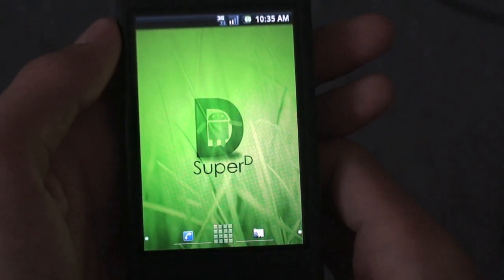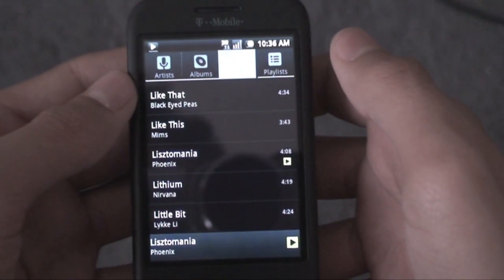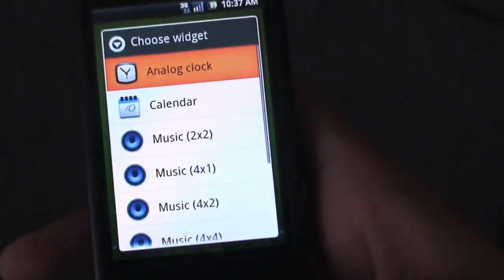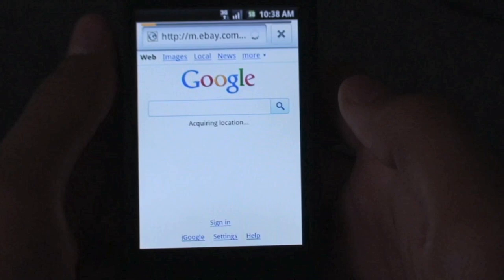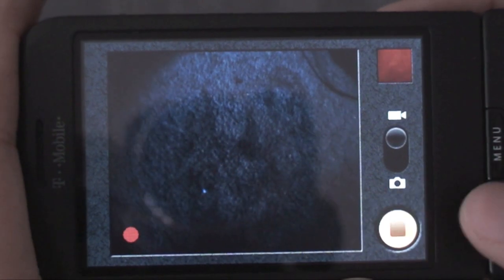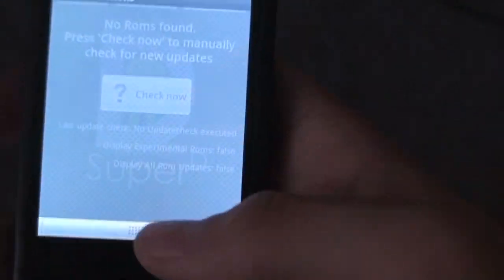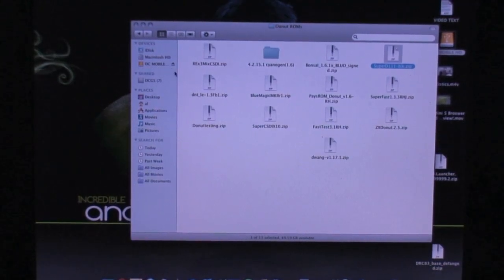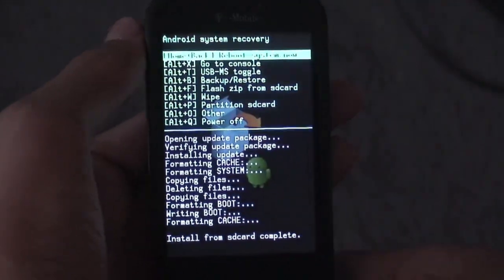{G1&MyTouch3G} SuperD1.11 ROM Review AND Tutorial!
SUBSCRIBE, RATE 5 STARS, AND DONATE TO ME BY CLICKING THIS IF YOU LIKE MY VIDEOS, APPRECIATE WHAT I DO FOR THE ANDROID COMMUNITY, OR WANT TO HELP ME GET NEW EQUIPMENT AND ANDROID PHONES!!!